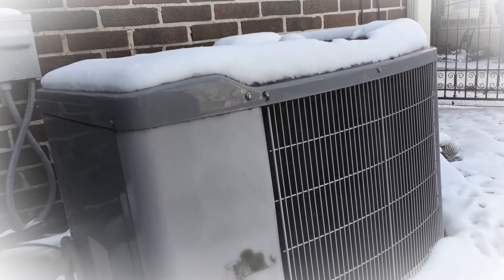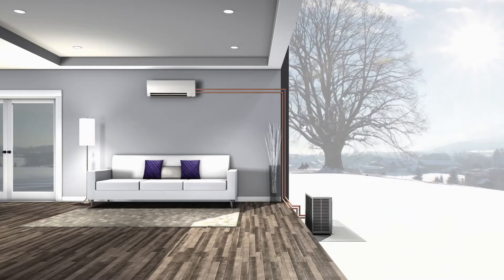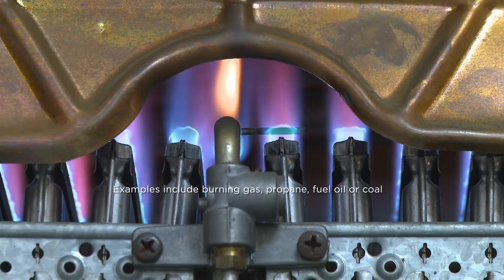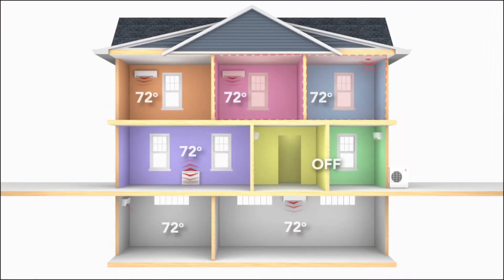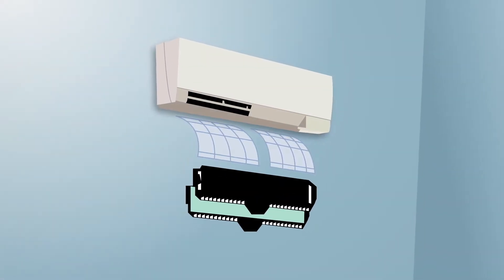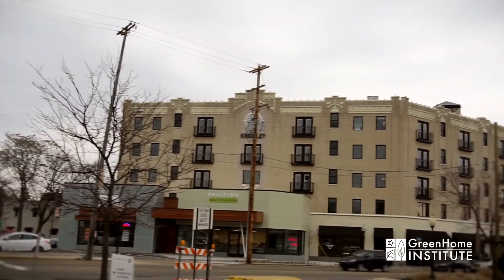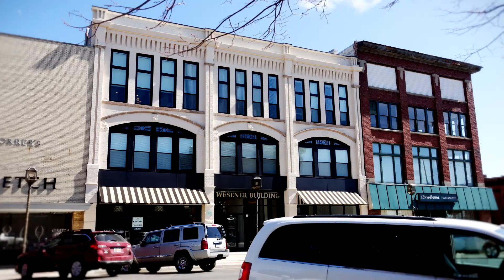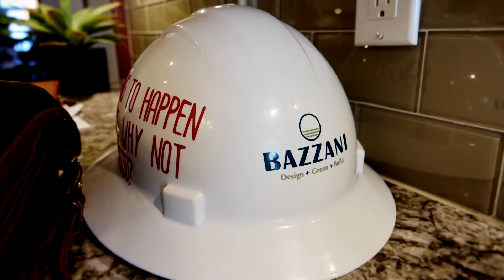Part 1 - Tour 2 LEED for Homes multifamily market rate renovations - How did they do it?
Bazzani has been a long time champion advocate for LEED and Green Building. A design + build + green firm in Grand Rapids, MI, this organization has taken existing properties and breathed new life into them, achieving LEED certification for market-rate multifamily housing. Learn about Bazzani's approach to urban restoration and be inspired to make your next project, better.

There 2 vides for the entire course 1 in Grand Rapids (LEED pendin) and 1 in Mid Michigan (LEED certified)

Objectives
Review the use LEED BD+C V4 MR Environmentally Preferable Products in regards to reused/refurbished materials
Know more about healthy and safe ventilation strategies that are tied in LEED BD+C V4 EQ Enhanced Ventilation
Hear about some strategies for LEED BD+C V4 EQ Compartmentalization in multifamily
See some basics of LEED market rate development to improve community welfare

Instructor: Peter Skornia, LEED AP,  President of Bazzani

Peter has worked in the design and construction industry for owners, designers, contractors and developers on projects in over 25 states. These projects include new construction and renovation in office, residential, educational and medical markets ranging in cost from less than 100 thousand to over 100 million.